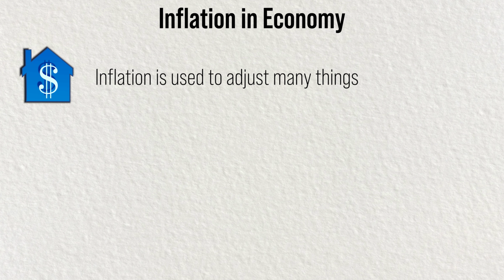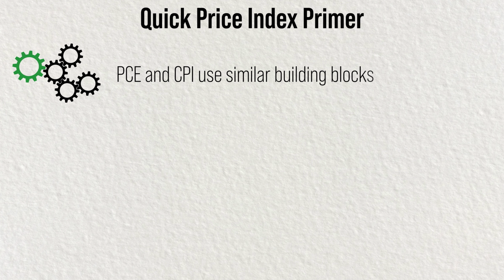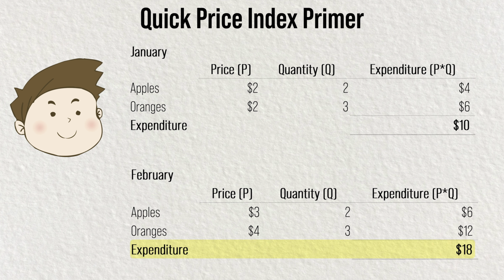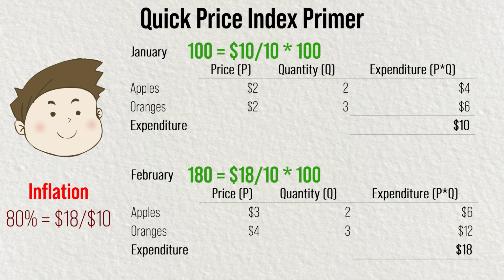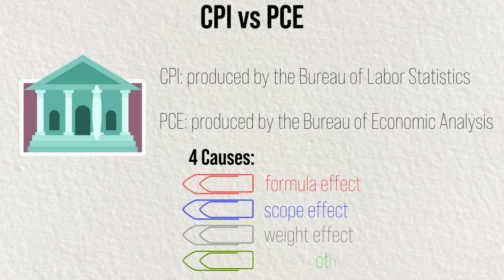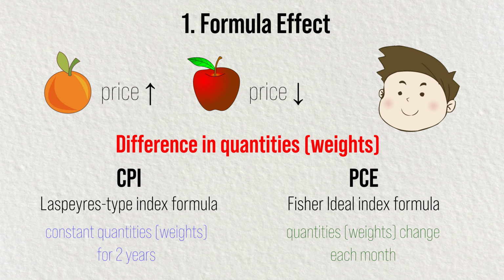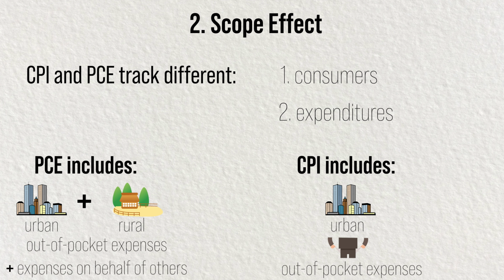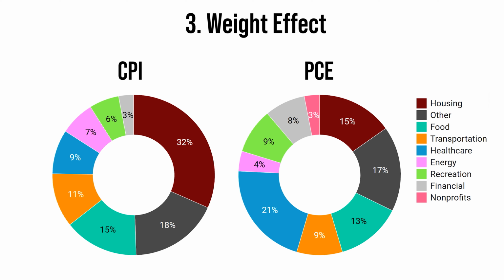Why the Fed Tracks PCE (not CPI) | CPI vs PCE Comparison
The Federal Reserve wants inflation to be 2% based on the personal consumption expenditures price index (PCE). But, why PCE and not CPI? Is one inflation metric better than other? What are the differences between CPI vs PCE? These are the questions I tackle in this video.

     ► You can earn up to $1,000 in free IBKR stock (NASDAQ:IBKR).
     ► FREE online trading for U.S. customers
     ►  2023 Best Online Broker by Barron's

Timestamps:
00:00 - Intro
00:36 - CPI vs PCE Quick Look
01:11 - Primer on Price Index Construction
02:52 - CPI vs PCE Difference: Formula Effect
04:01 - CPI vs PCE Difference: Scope Effect
04:42 - CPI vs PCE Difference: Weight Effect
05:11 - CPI vs PCE Difference: Other Effect
05:40 - Which Index is Better?